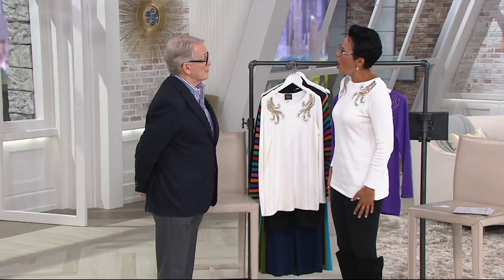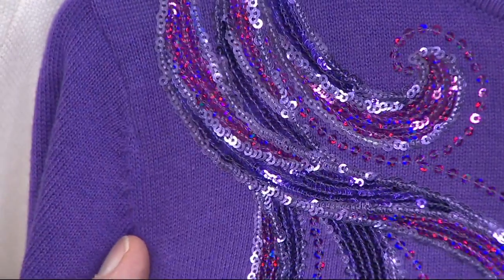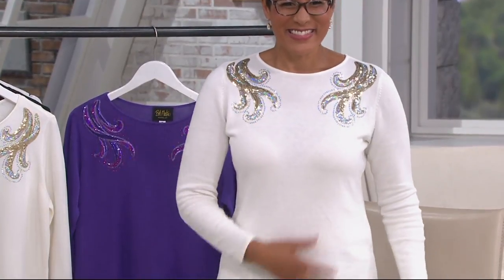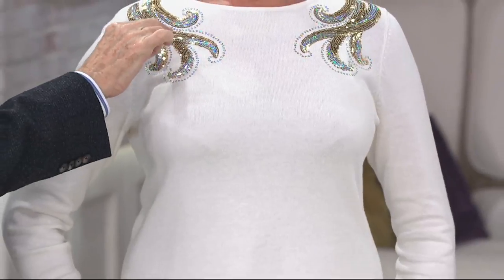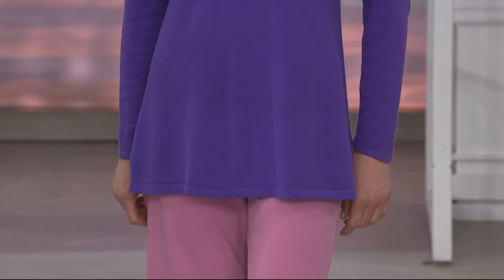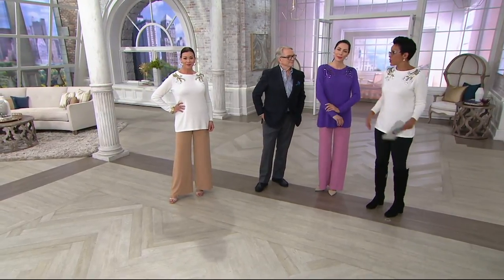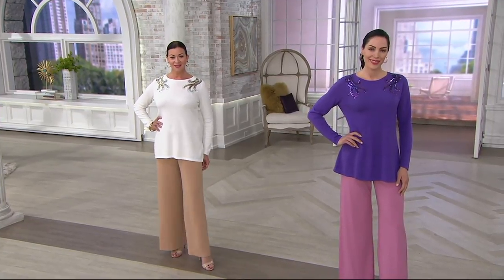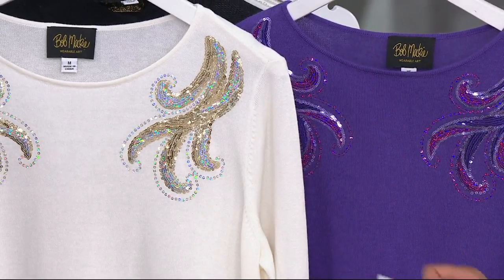Bob Mackie's Boat Neck Pullover with Sequin Shoulder Detail on QVC